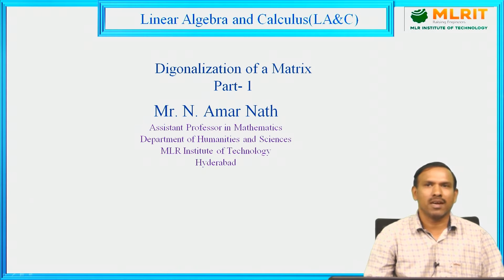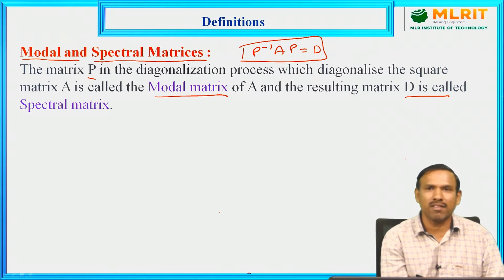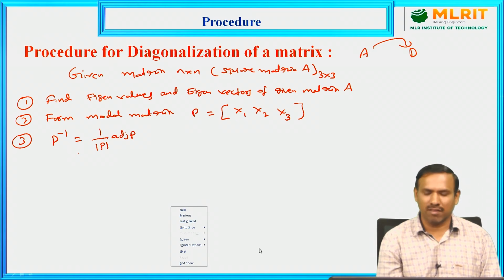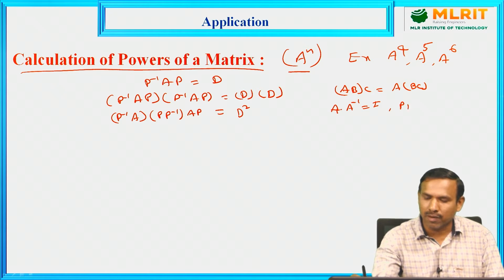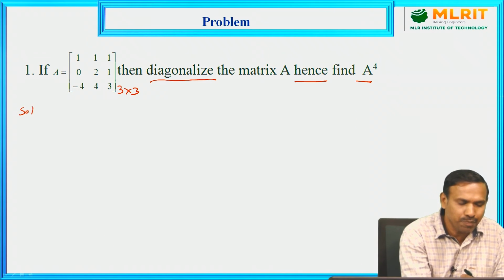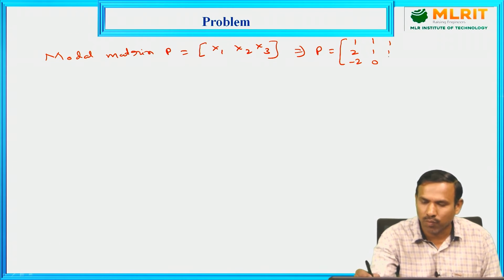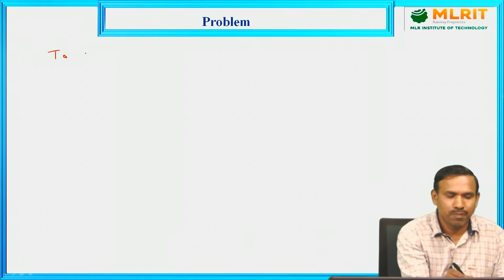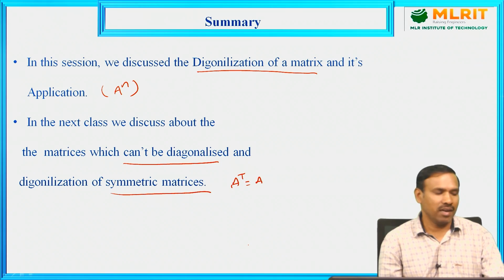LEC07| Linear Algebra & Calculus | Diagonalization of a Matrix Part-I by Mr. N. Amarnath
Hyderabad.